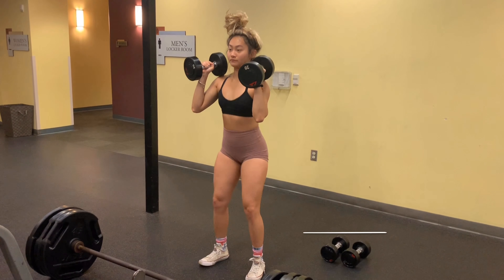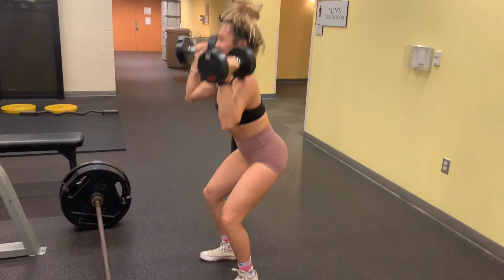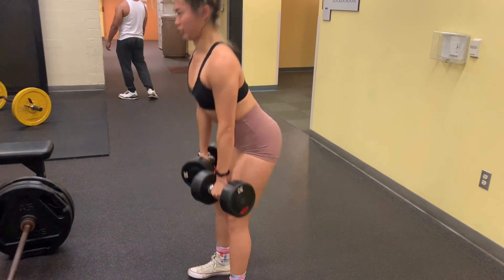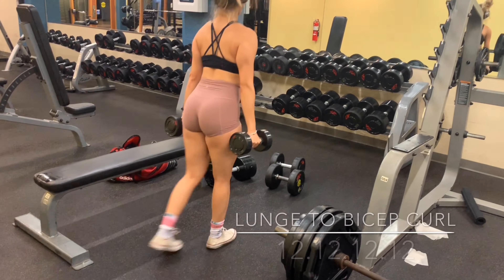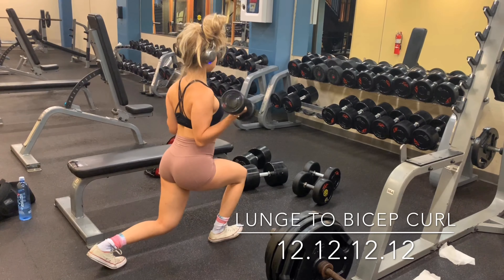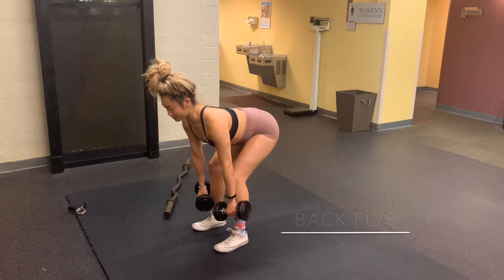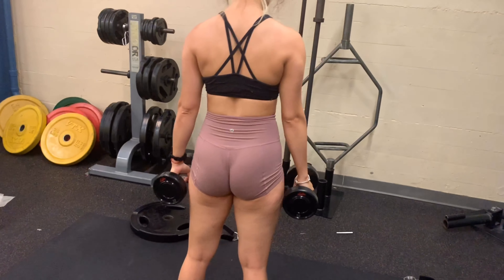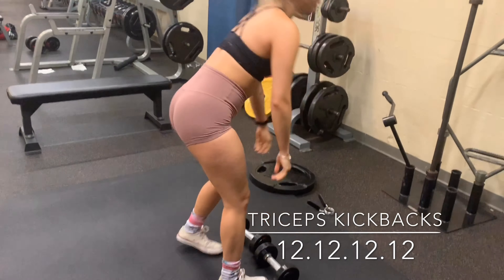Shredtober ep2. Day 1 | Full body dumbbell only workout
This is the first workout!!! Hope you all completed the whole workout!!!

WOKROUT:
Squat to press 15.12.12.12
Lunges to Bicep curls 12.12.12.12
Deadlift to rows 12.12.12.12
Superset:
Back flies 12.12.12
Tricep kickback 12.12.12.

♡Favorites:
Resistance bands

♡Discount link
1UP Supplements Code “JENNYY” (Save 25% at checkout)

♡My 6 week workout challenge